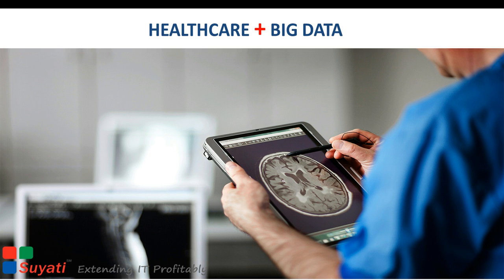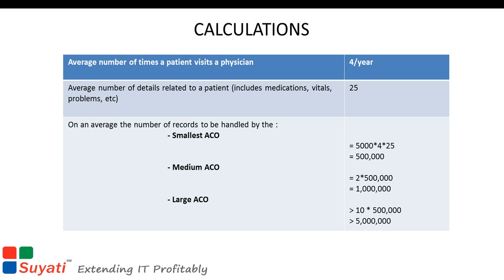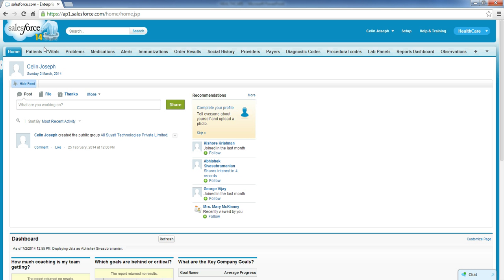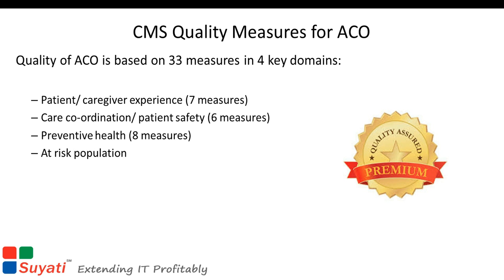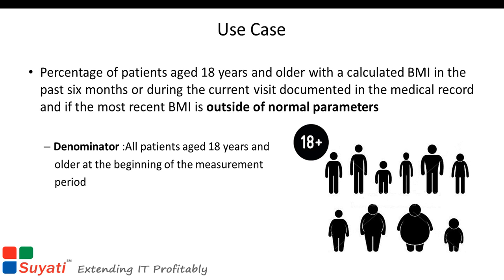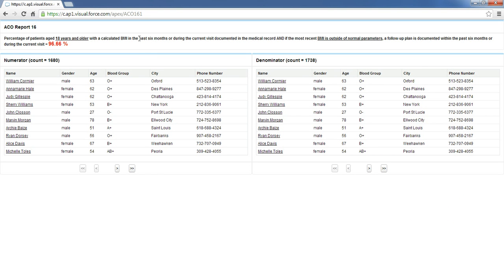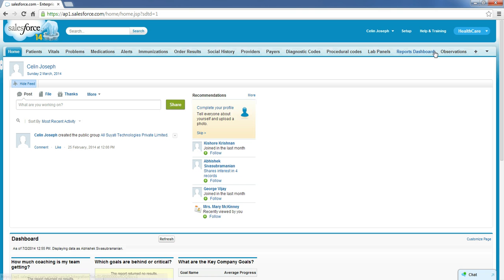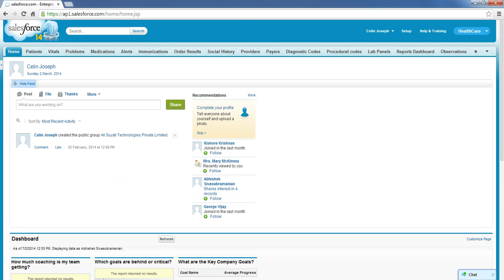Suyati Webinar: Leveraging Salesforce's Big Data capabilities to benefit Healthcare and ACOs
The Healthcare industry, like the rest of the connected world is moving towards a more patient-centric delivery model. And big data definitely helps. After all, ACOs (Accountable Care Organizations) would, on average, handle at least half a million records. And for a large ACO, this figure increases to around 5 billion!

This enormous data, known as Big Data, can be best handled by a powerful, scalable CRM like Salesforce - it is SAS70 Type II certified & HIPAA compliant. This video also describes how its extensive analytical capabilities can be used to create realtime, personalised reports & dashboards, rich interfaces and sophisticated processes. It touches upon the application of native apex & visualforce languages, along with HTML. Also covered is collabration using Salesforce's unique Chatter.